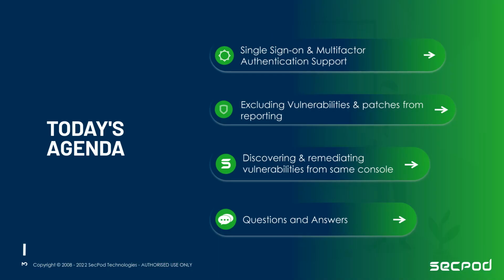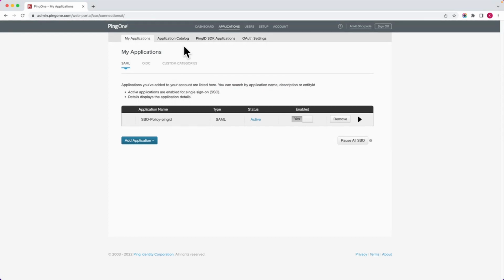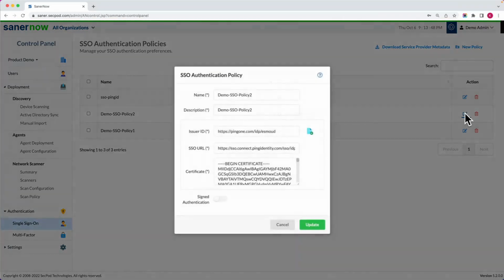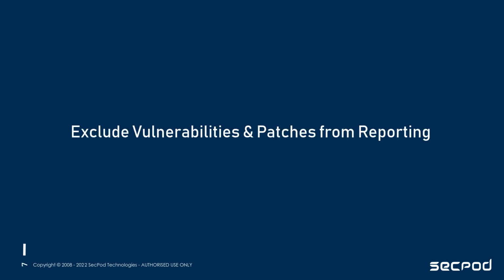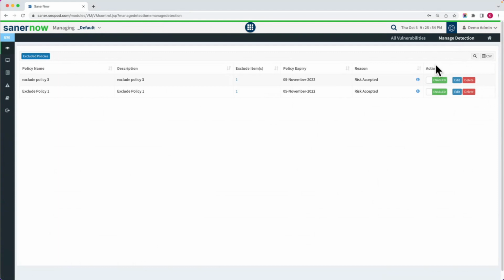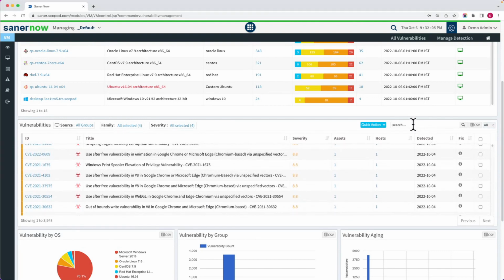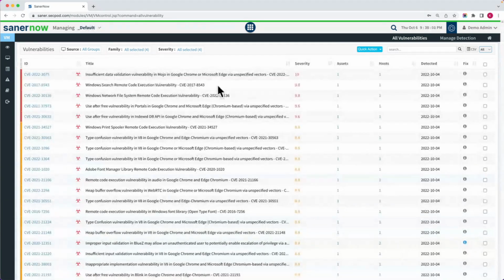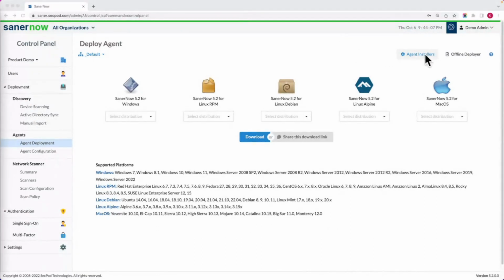What’s New in SanerNow 5.2?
SanerNow 5.2 comprises a lot of exciting features, including support for Single Sign-On (SSO) and multiple vendors for Multi-factor authentication (MFA) and the ability to exclude vulnerabilities and patches from reporting.